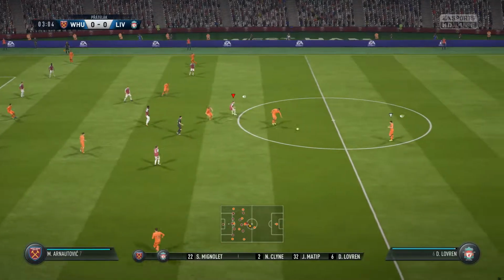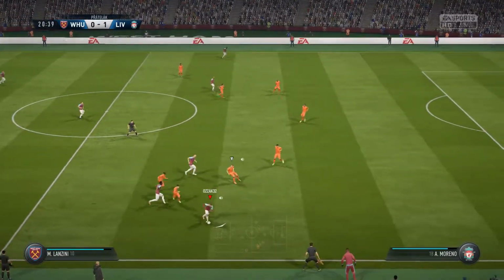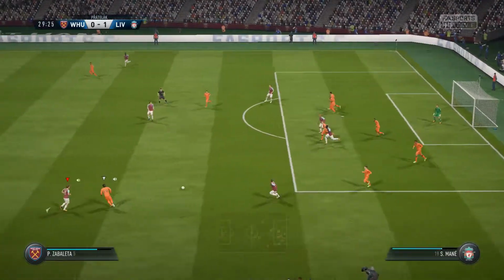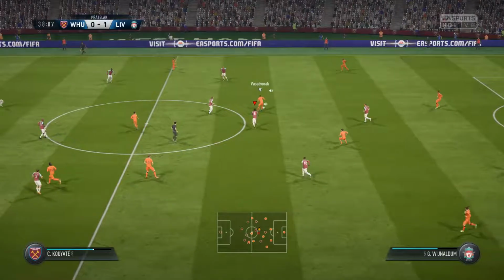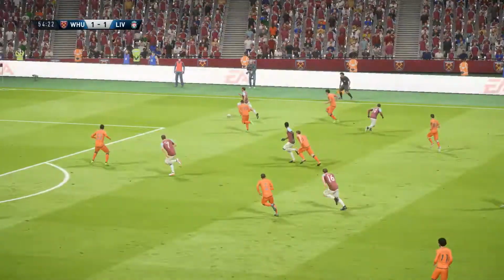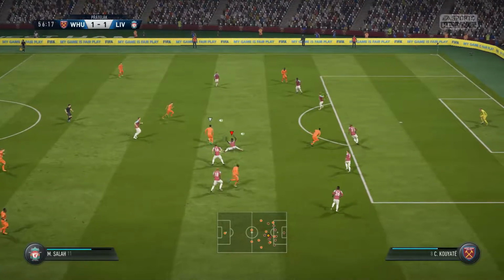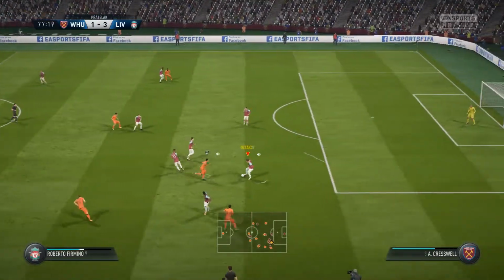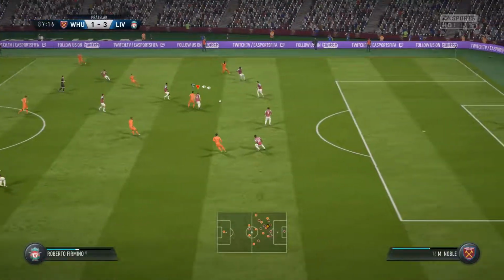FIFA 18 Westham United vs Liverpool/w vado11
gameplay ze hry FIFA 18 w vado11